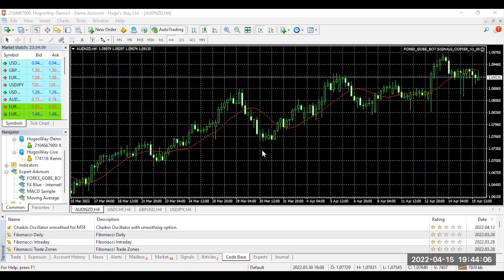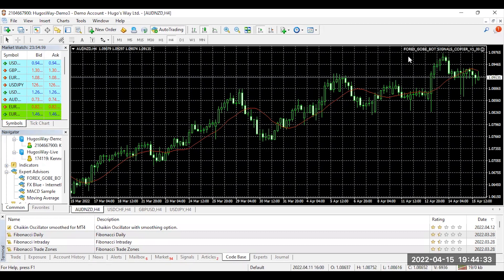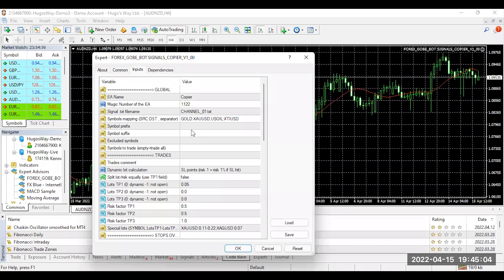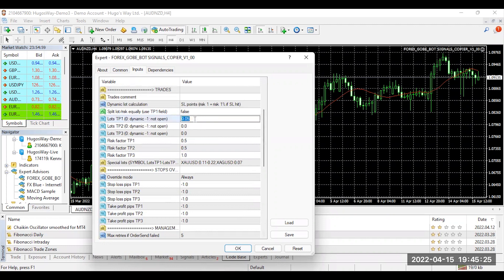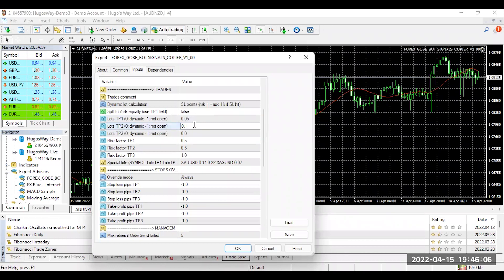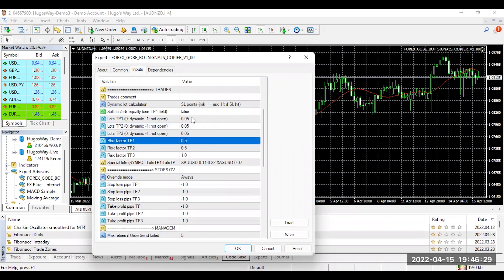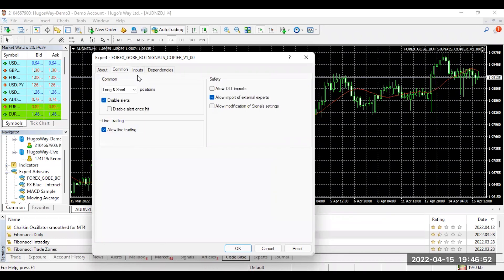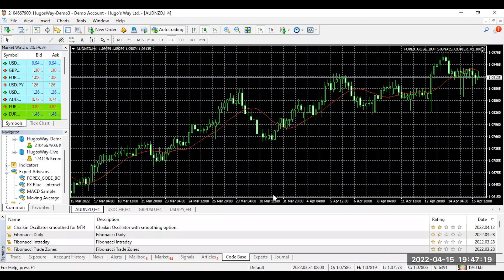GOBE COPYCAT PARAMETERS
HOW TO SETUP YOUR COPYCAT PARAMETERS